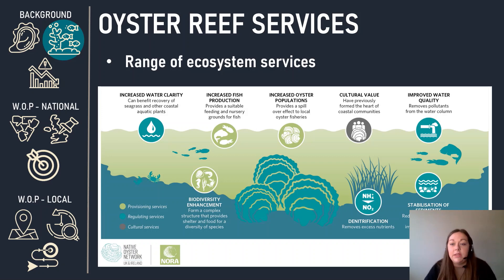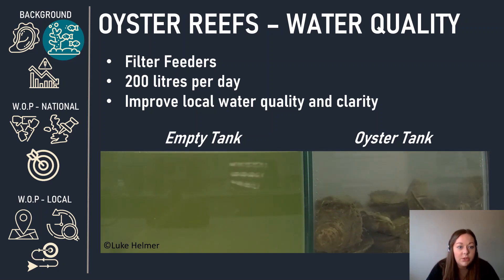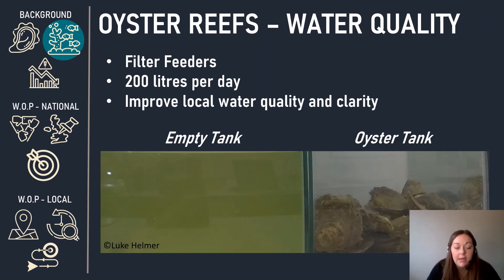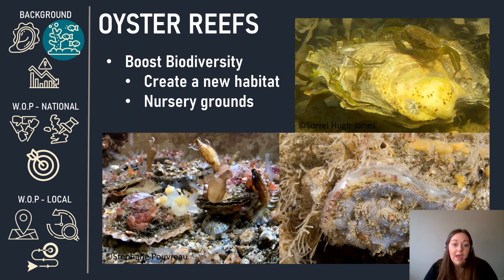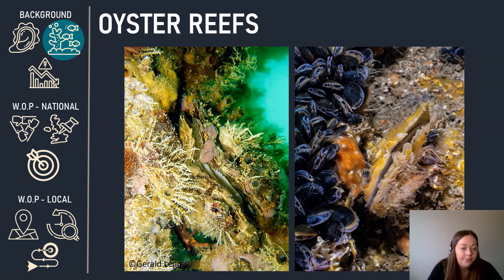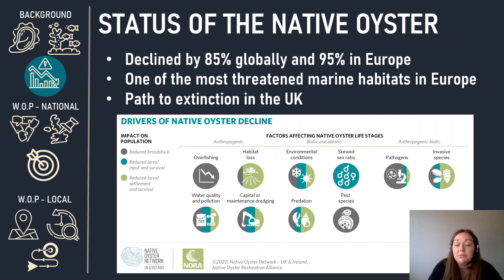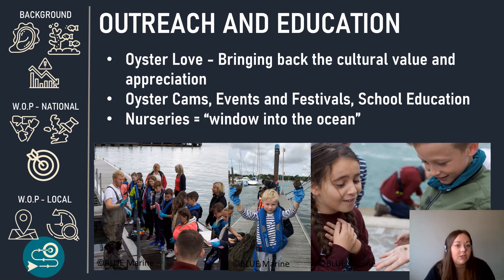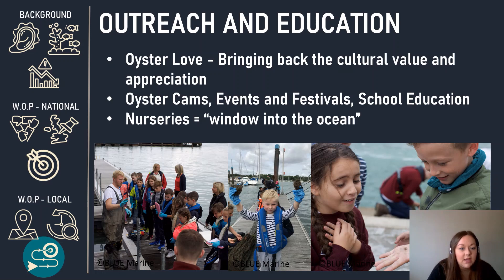The Wild Oysters Project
Discover efforts to restore and protect the North East's wild oysters with Dr Ashleigh Tinlin-Mackenzie.

Oyster reefs are hugely productive and provide a multitude of ecosystem services, but across the UK, wild native oysters have declined by over 95%.

In North East England, the local delivery is led by Groundwork NE & Cumbria, and the Environment Agency. Oyster nurseries will be suspended under pontoons in local marinas, to release the next generation of oysters to the seabed. New oyster reefs will be created in the near offshore area, creating habitat for oyster spat to settle and thrive.